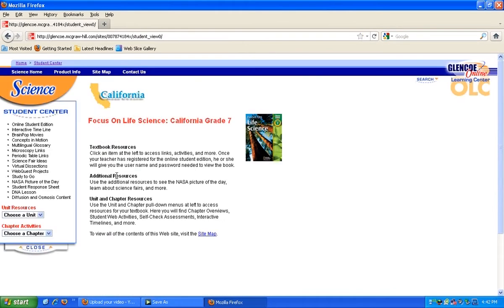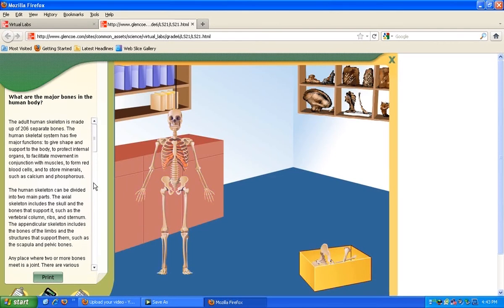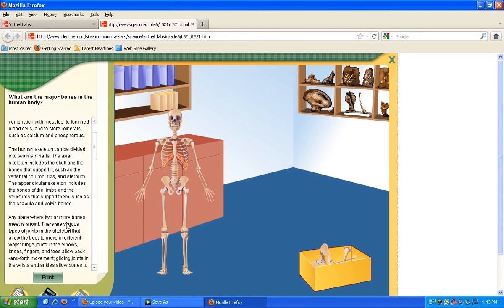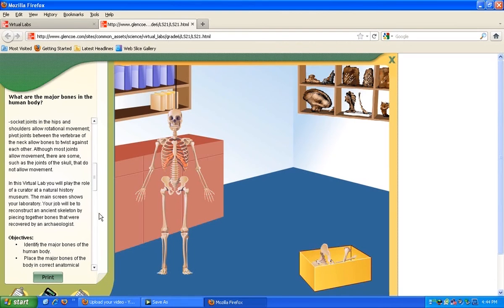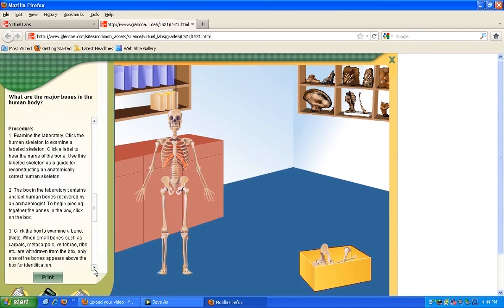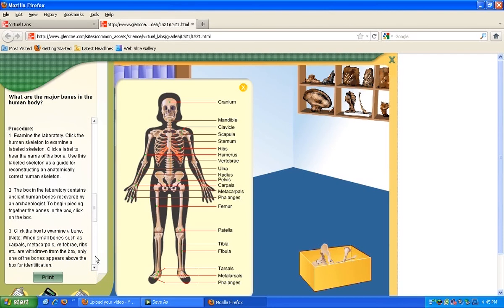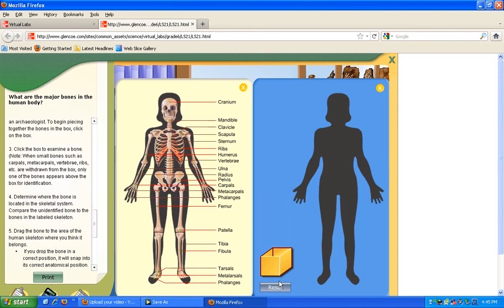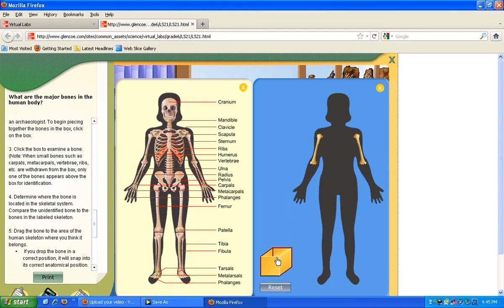7 intro virtual lab C9